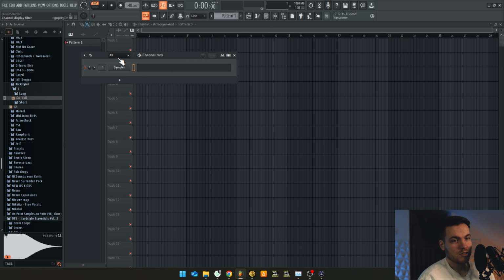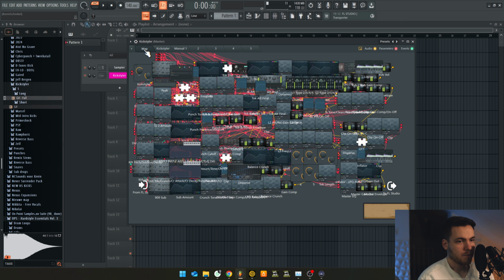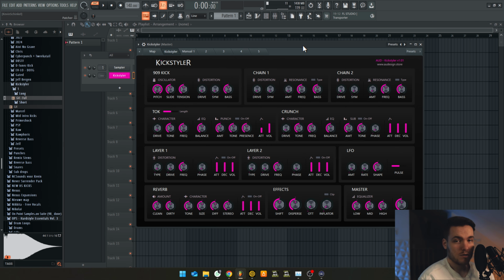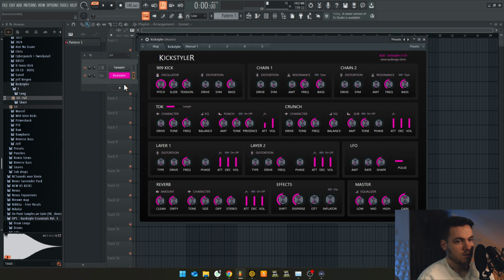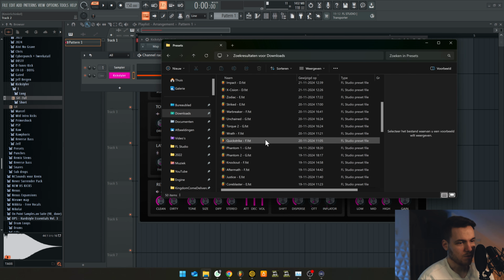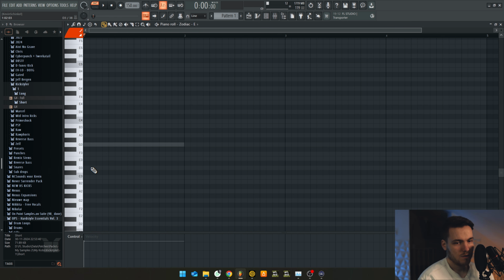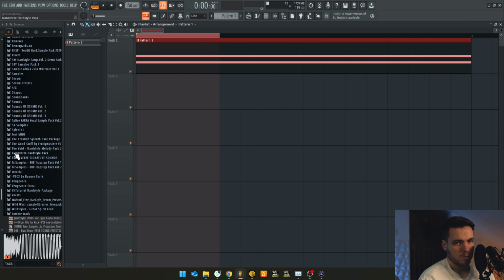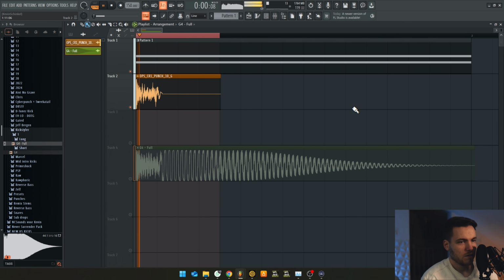The EASIEST Way To Create Professional Hardstyle Kicks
Leave a comment about which one you want to hear!